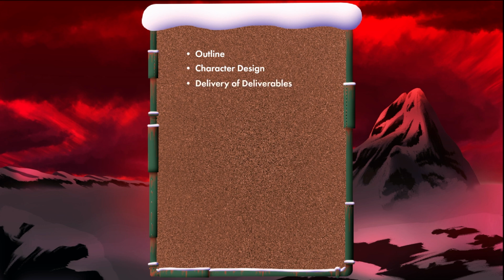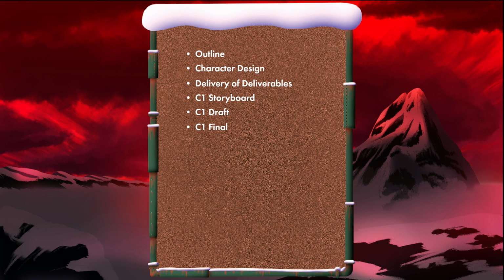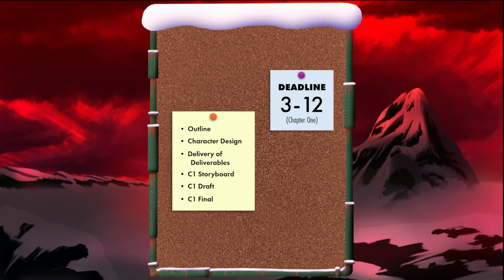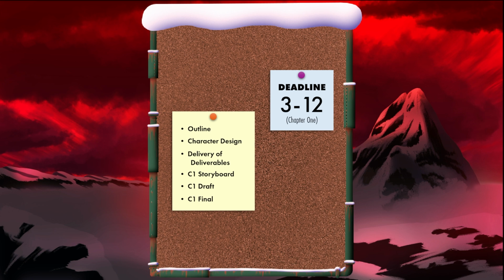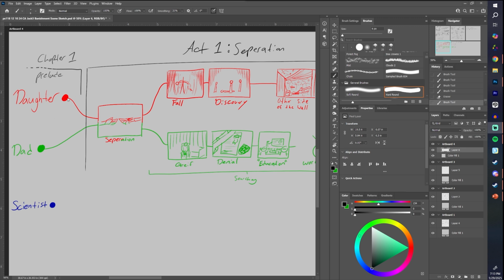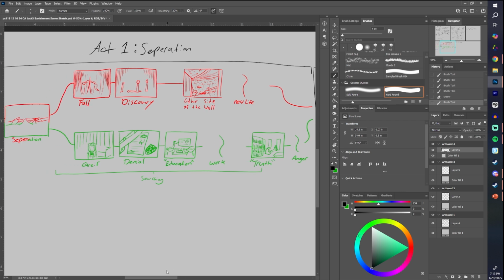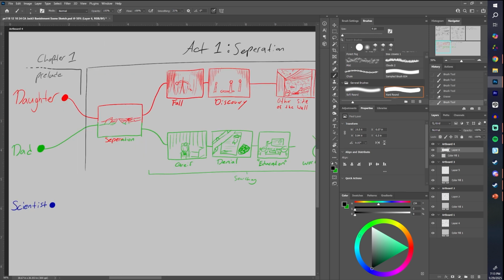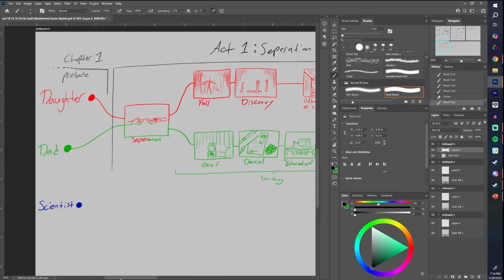[0003] The First Steps to Actually Making This Comic Happen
All art used in this video was created by me

41 days until the deadline.